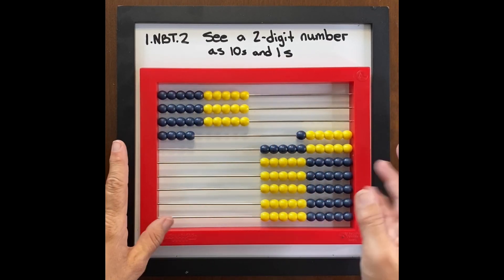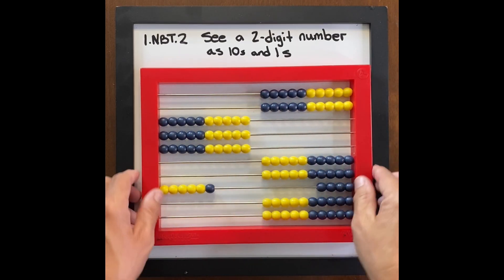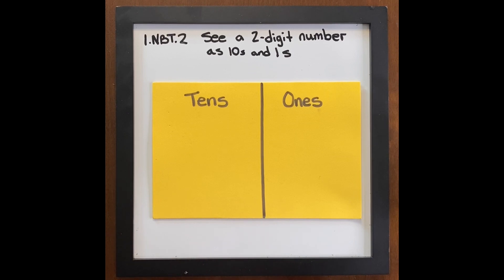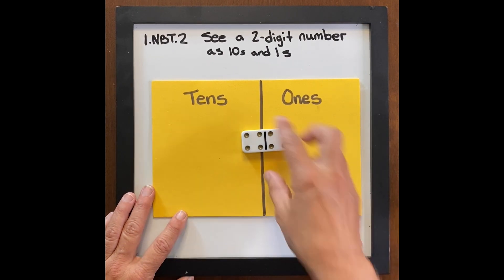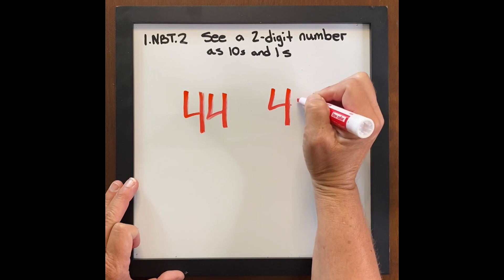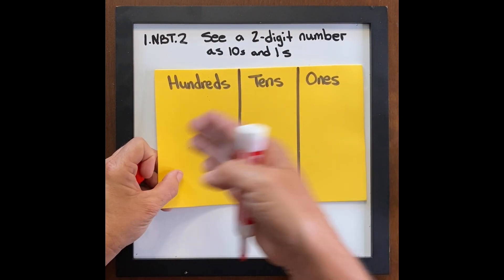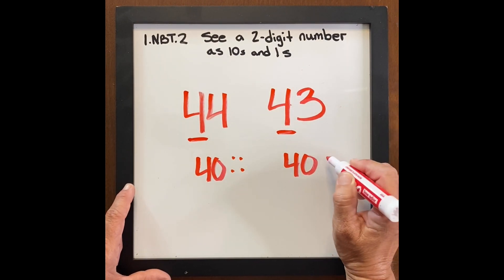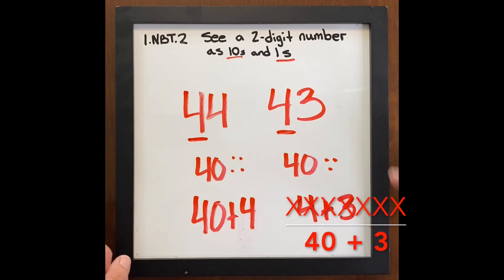1.NBT.2 - Growing Understanding with 10s and 1s (Build Upon)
Short video clip with teaching tips for the Common Core Math Content Standard 1.NBT.2 "Understand that the two digits of a two-digit number represent amounts of tens and ones."